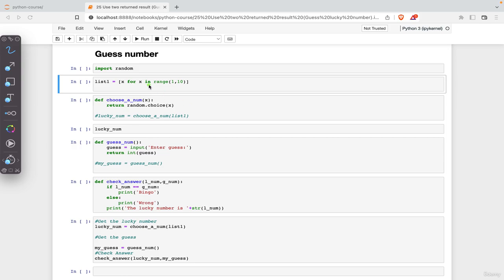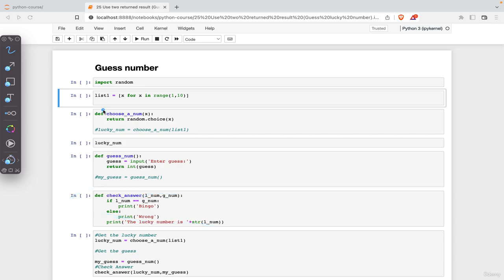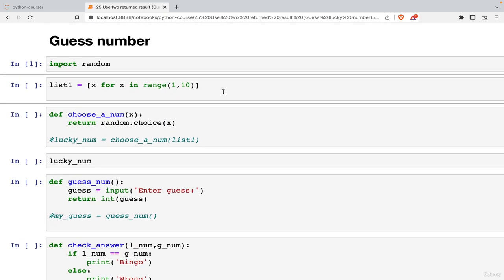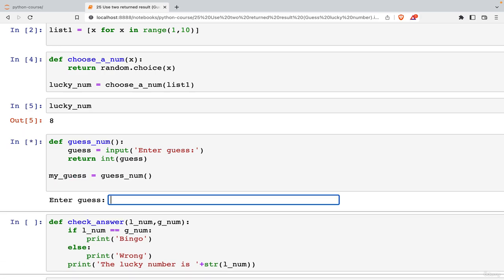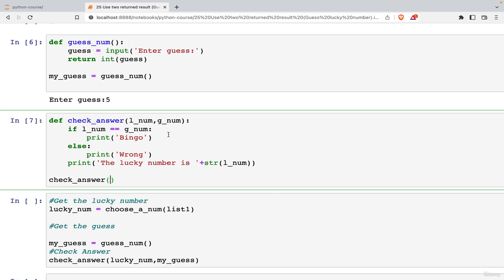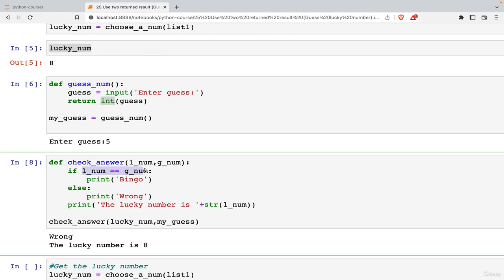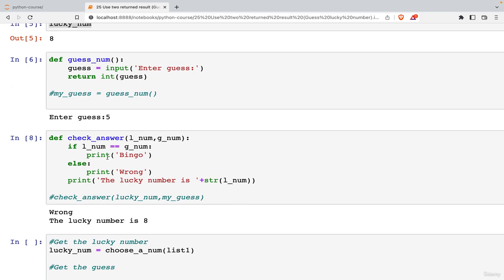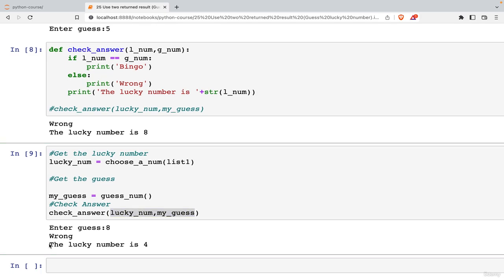Day 25 Python Function (passing two returned values)